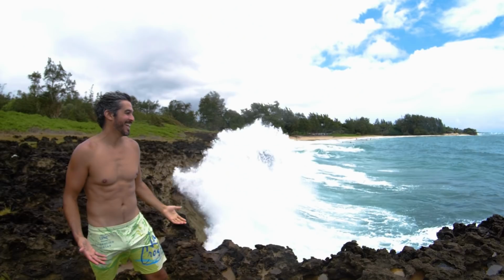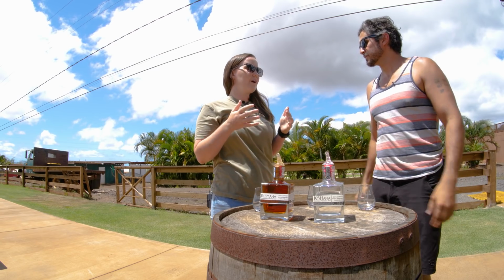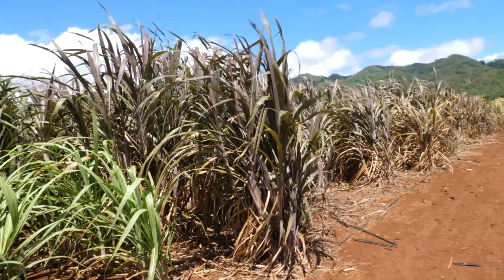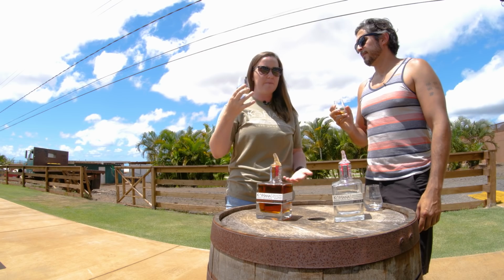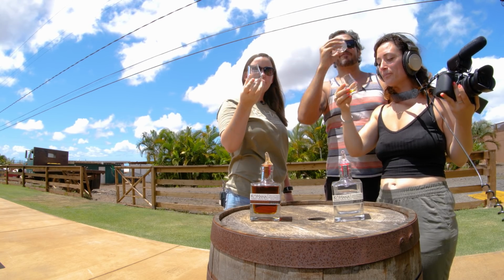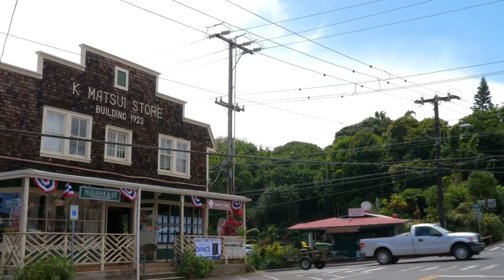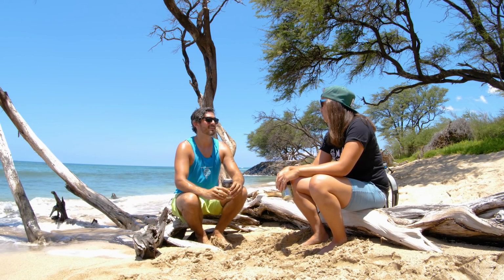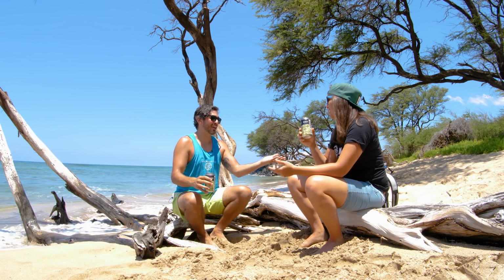S03 E16 - Kohana Rum (Series Finale)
Tom closes out the series with some Manulele farm-to-bottle rum on Oahu before traveling back to Maui to share a pint with an old friend of the show.